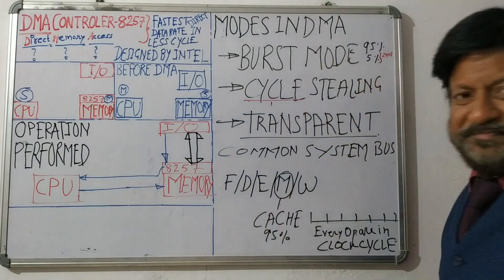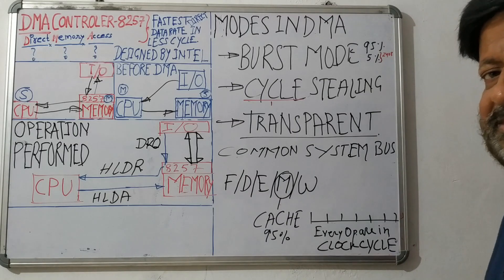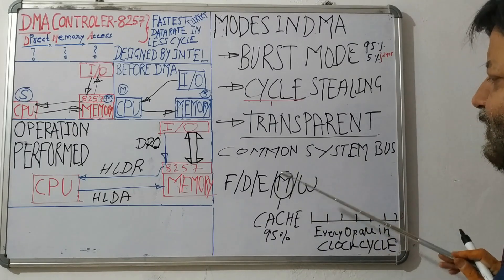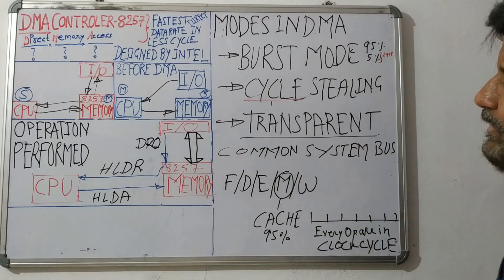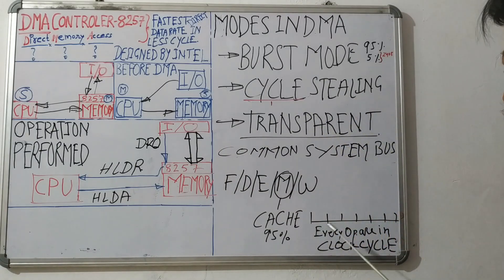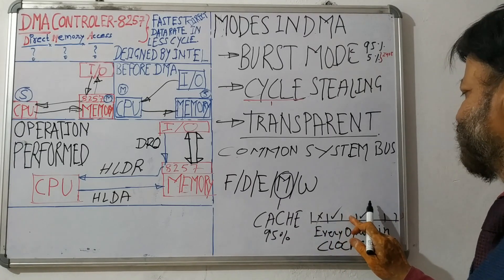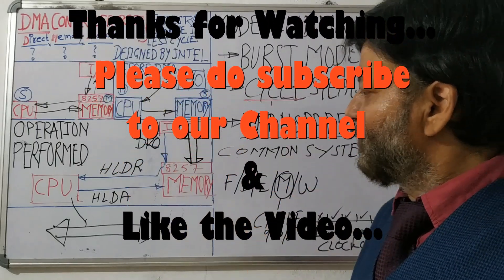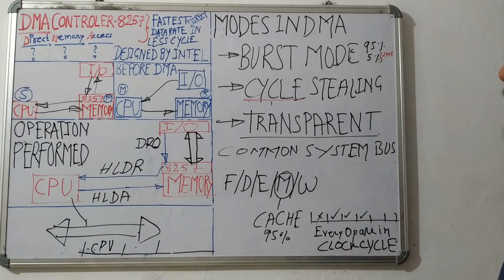Transfer Modes in DMA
Transfer Mode in DMA has explained.